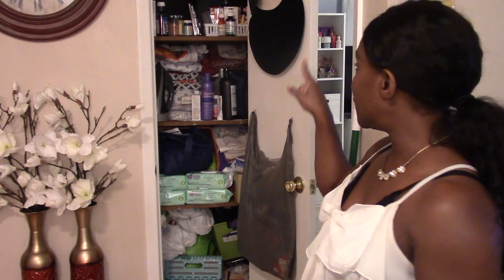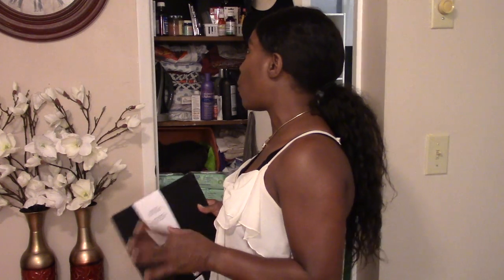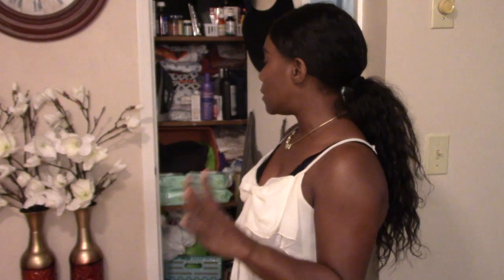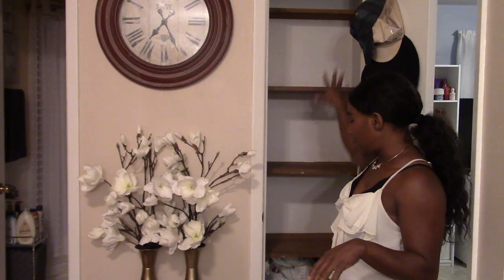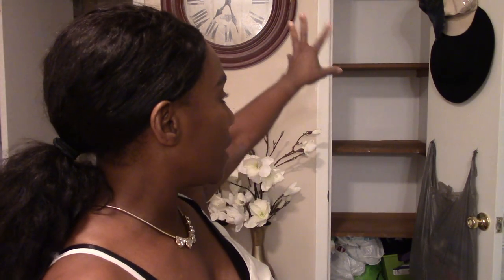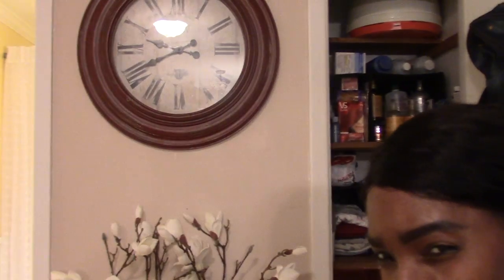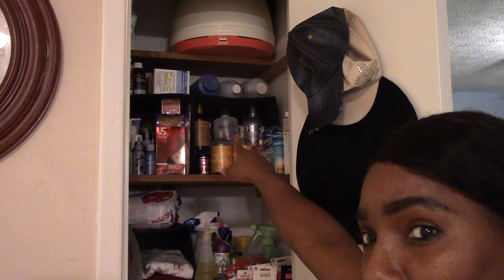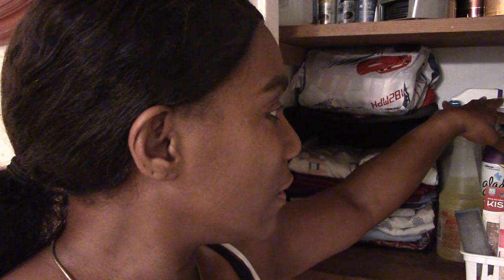Organizing A Small Linen Closet